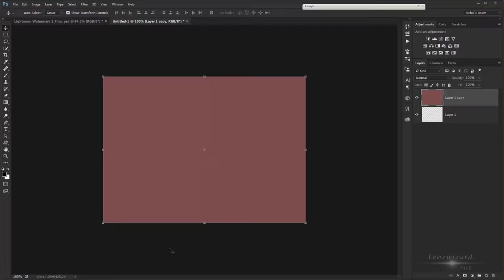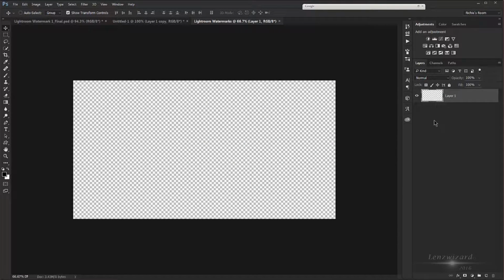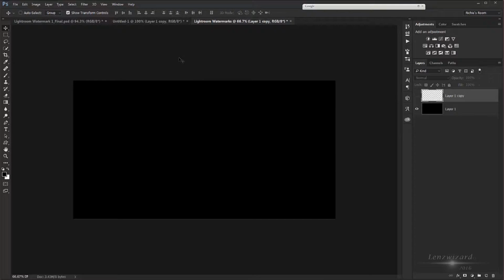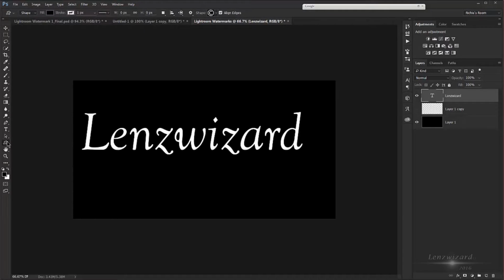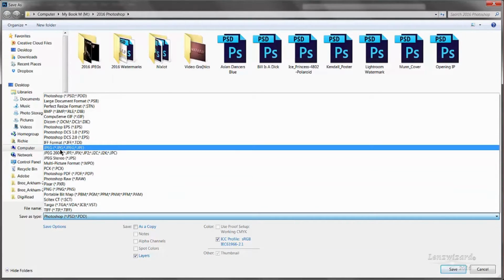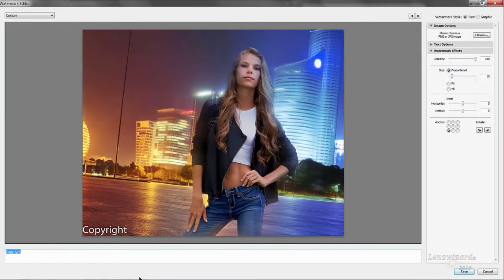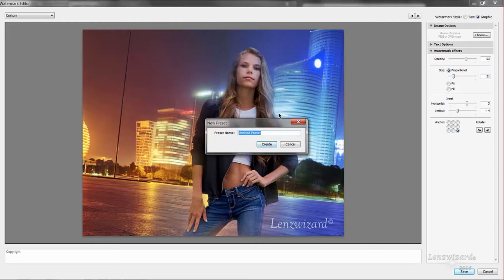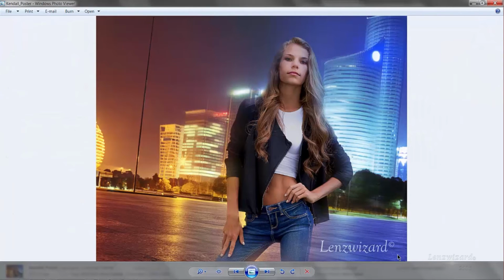Lightroom Watermark Part Two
Part two adding a watermark in Lightroom CC/6